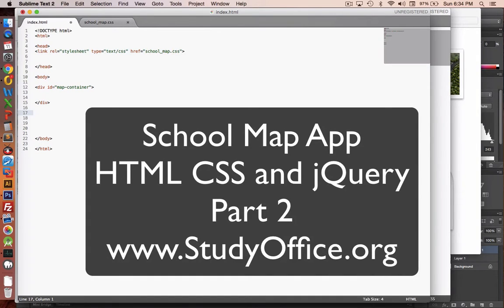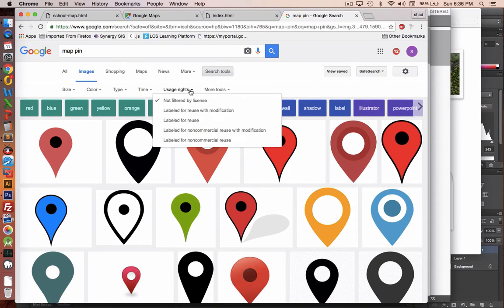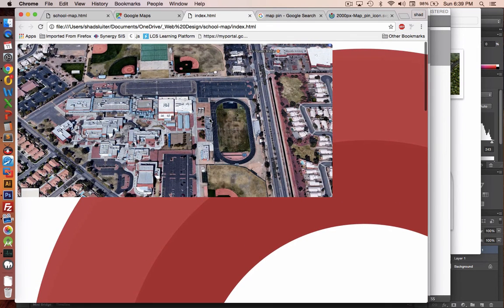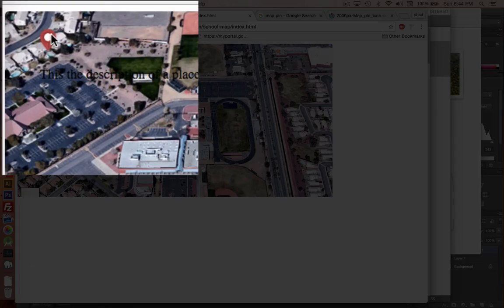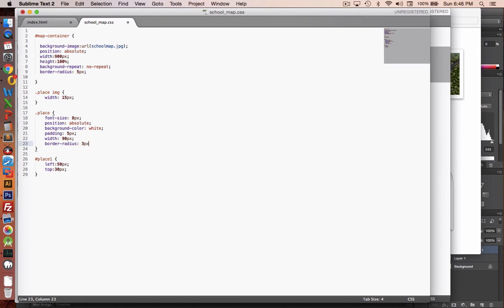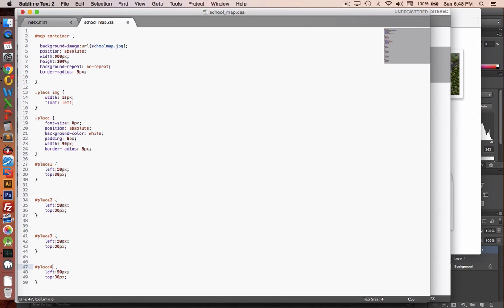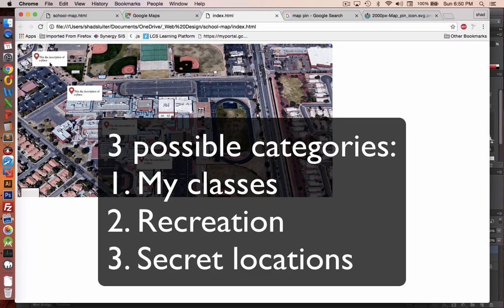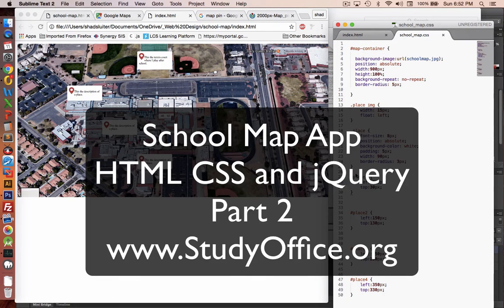HTML CSS jQuery Tutorial Map App Part 2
Lesson #2 Create a web app using HTML CSS and jQuery.